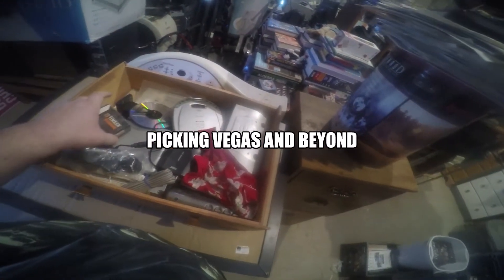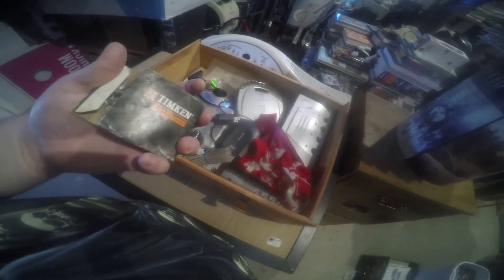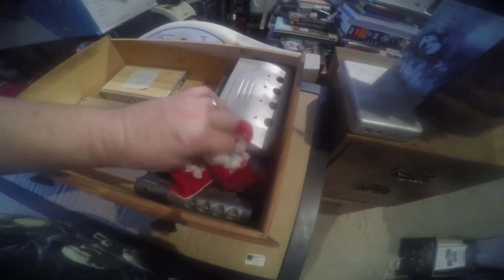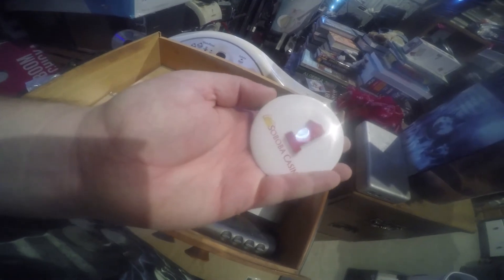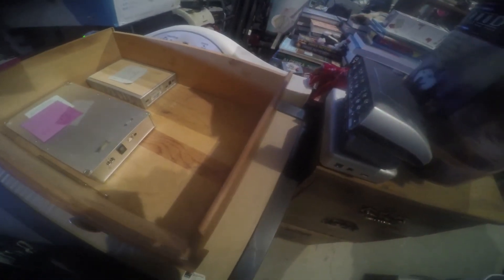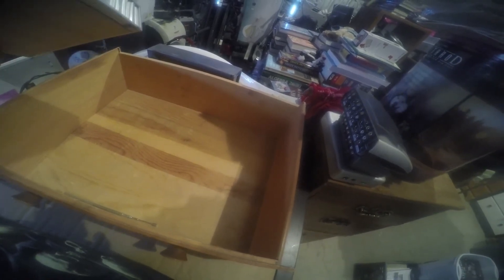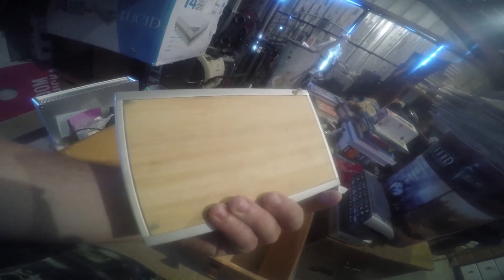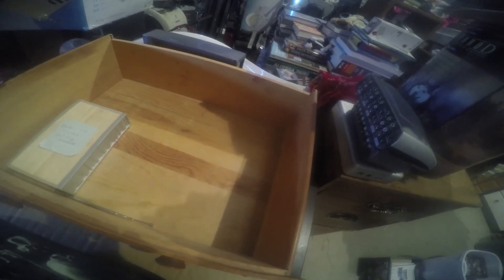Before Inventory Drawers Were Cool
I finally have all of the videos that I filmed on my phone uploaded because I  decided to schedule them out instead of taking the time to upload one every day. They will still be posted daily, but now I'm also scheduling newer videos as well.